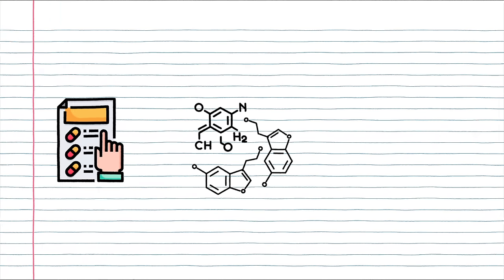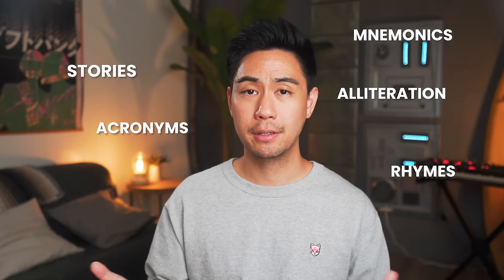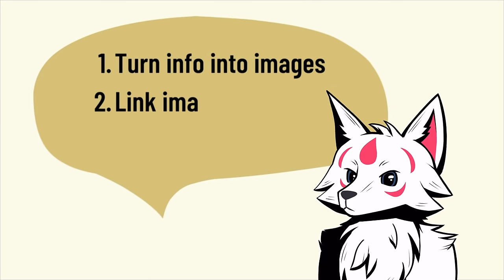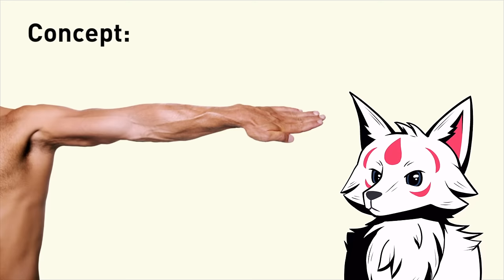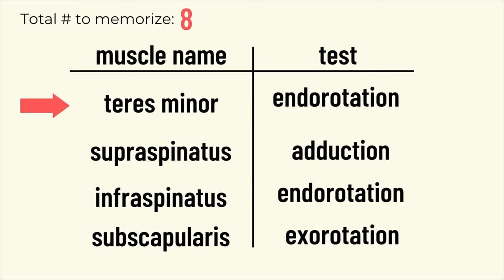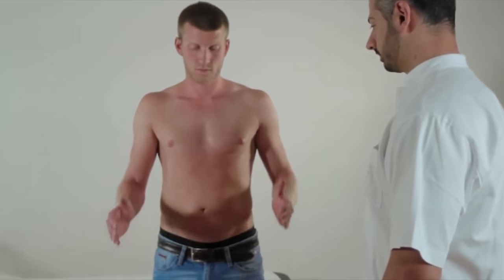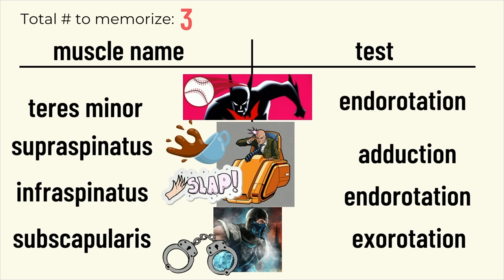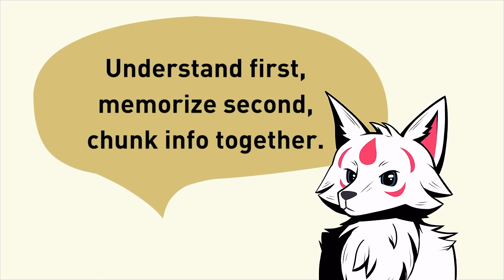The Ultimate Guide to Memorization (Student Edition)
This is a guide to help you memorize anything for your studies and exams. I've tried almost all the memorization techniques out there, and have had a lot of time to experiment in medical school. I've distilled the science into 3 simple steps and show you a step-by-step walkthrough so you can start memorizing now.